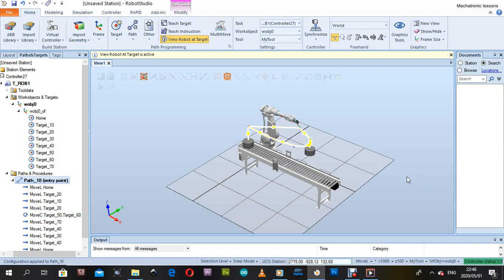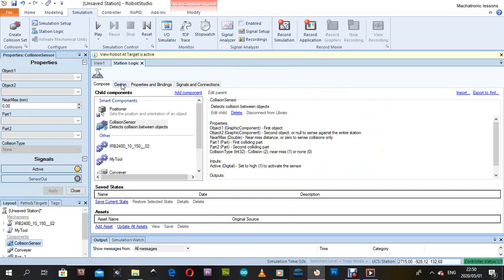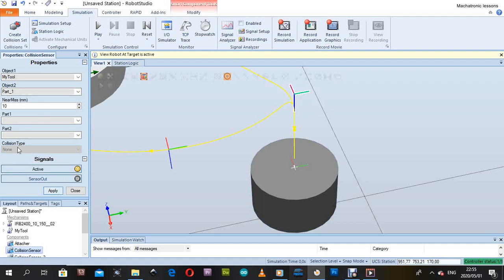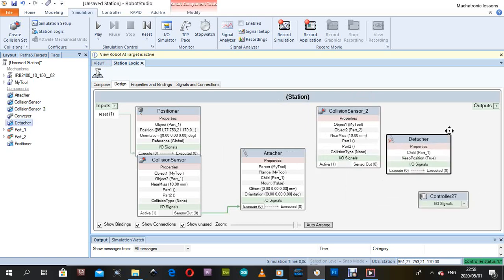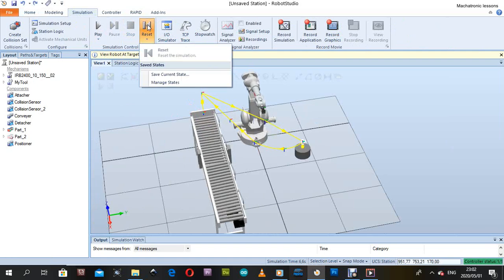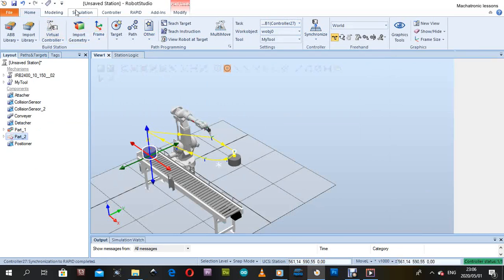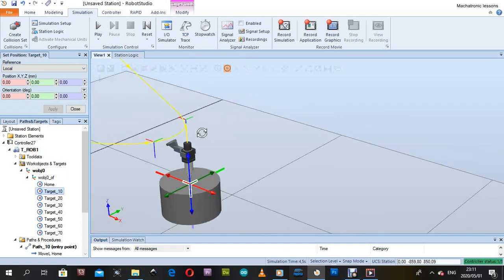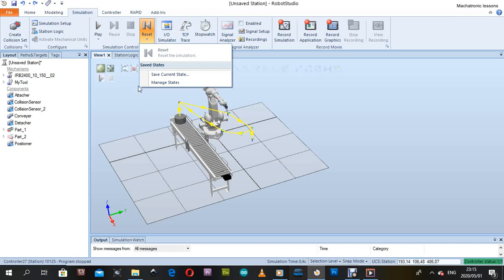ABB ROBOTSTUDIO pick and place continued